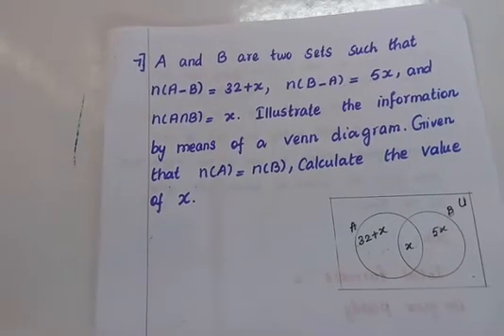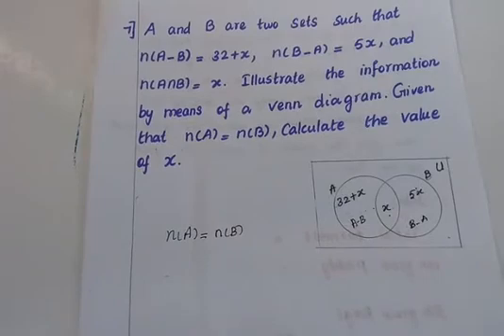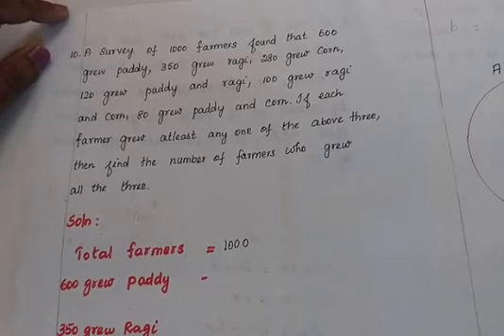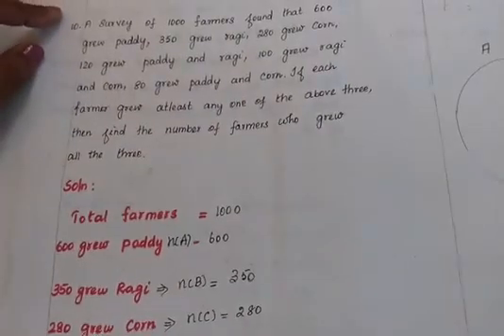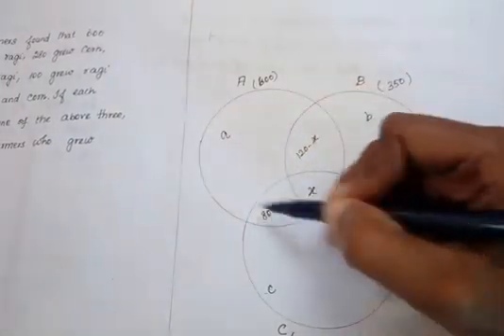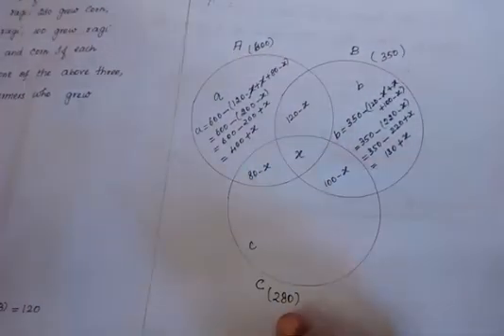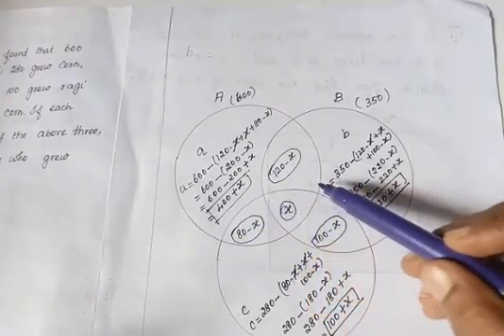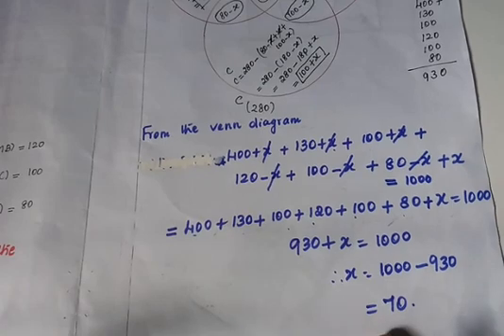Class 9 maths|Ex 1.6 Q. No 7 to 10